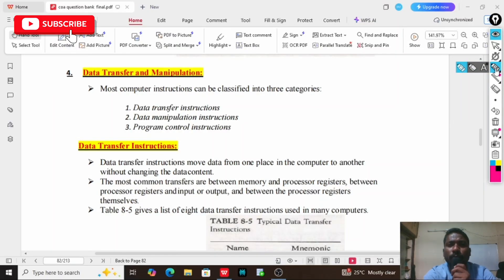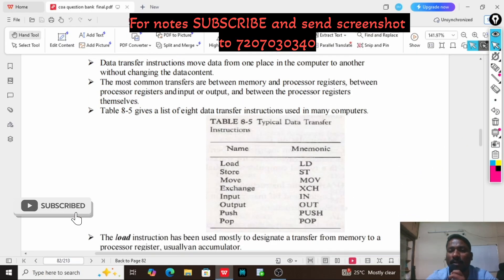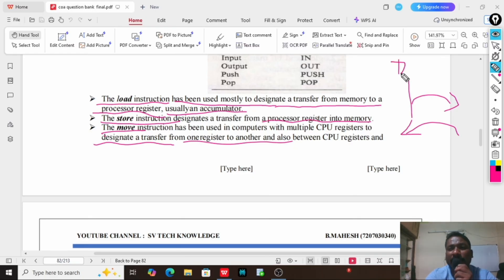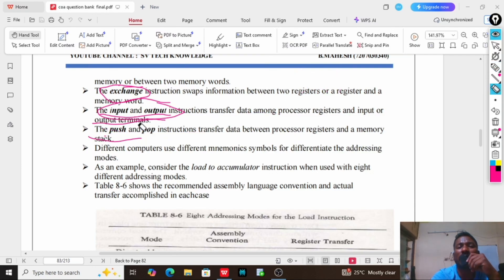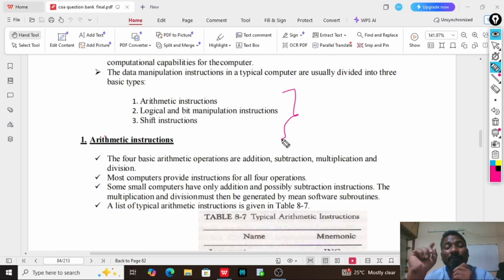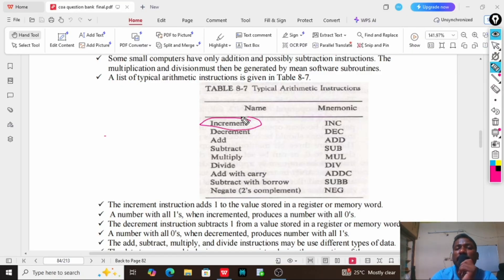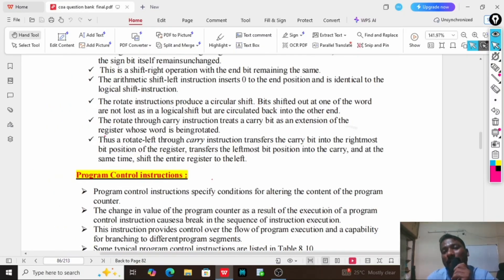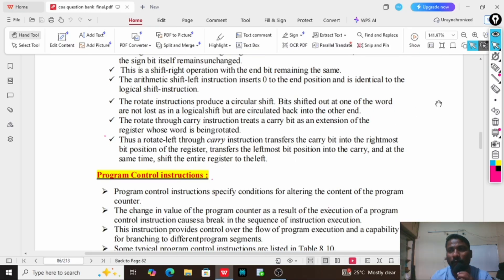Data Transfer Instructions in Computer Organization || Computer Architecture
In this video, we explain Data Transfer Instructions — one of the most fundamental concepts in Computer Organization and Architecture (COA). You’ll learn how data moves between registers, memory, and I/O devices, and how various addressing modes influence instruction execution.

🧠 What You’ll Learn:

Meaning and purpose of data transfer instructions

Types of data transfer (Register to Register, Register to Memory, Memory to Register, I/O Transfers)

Addressing modes and their effect on data transfer

Examples of data transfer instructions in common architectures (8085, 8086, ARM, etc.)

Practical understanding for exams and interviews

This video is ideal for B.Tech, BCA, MCA, and Computer Science students preparing for subjects like COA, Computer Architecture, and Microprocessors.

Arithmetic and Logical Instructions

Control Flow Instructions

Input/Output Instructions

Instruction Format and Addressing Modes